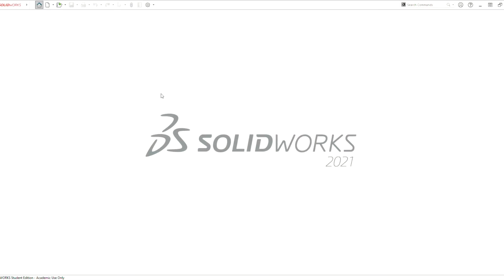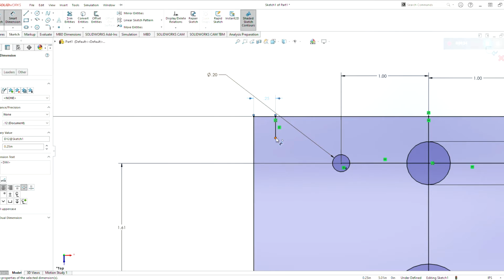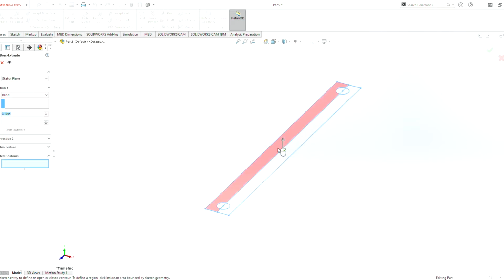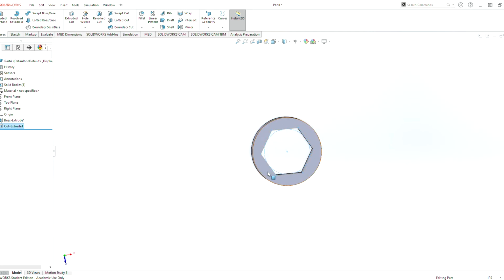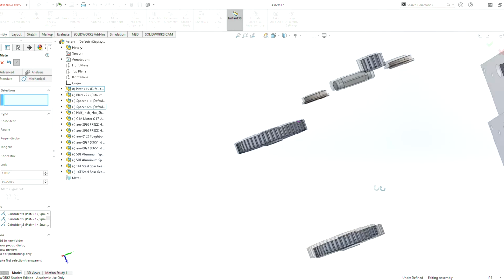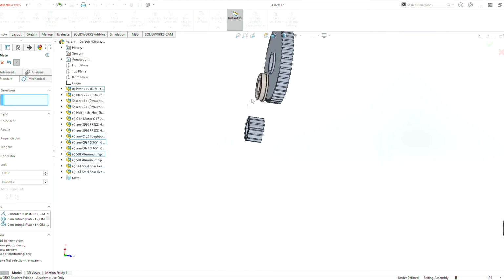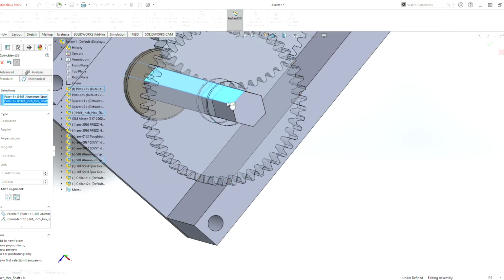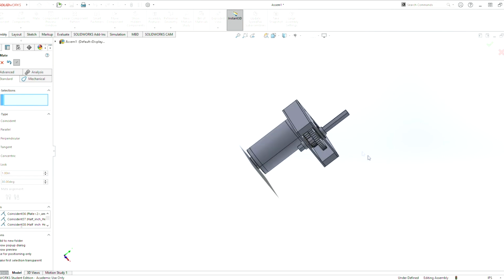SoildWorks One stage Gearbox